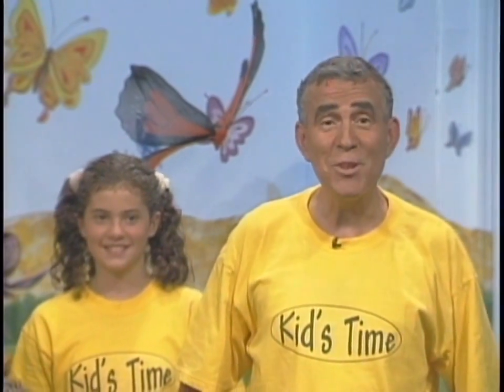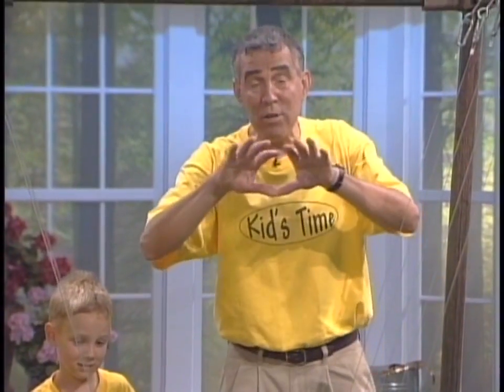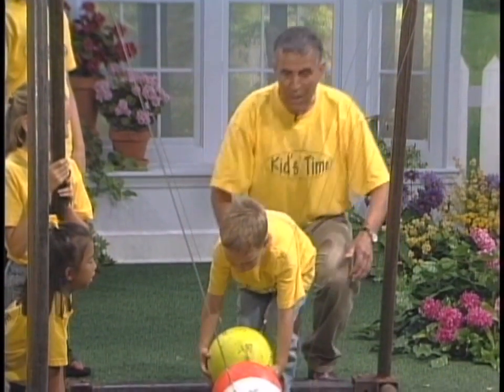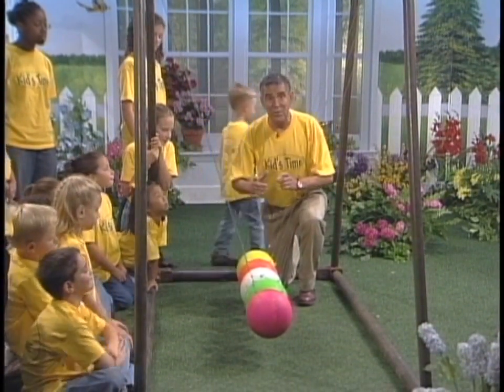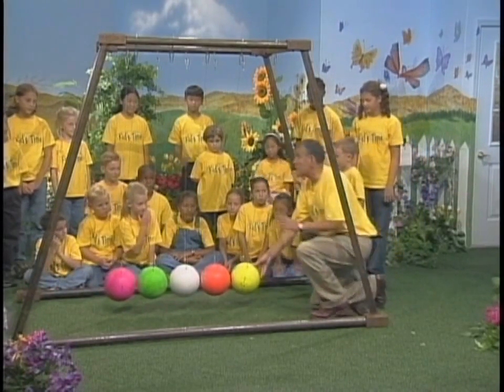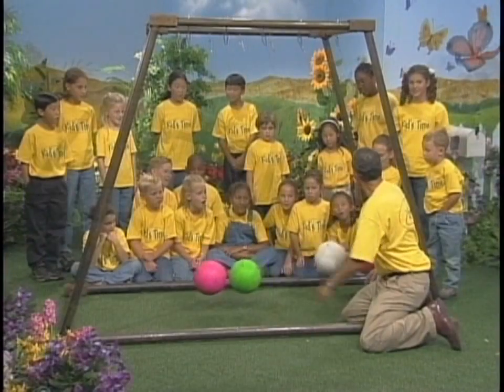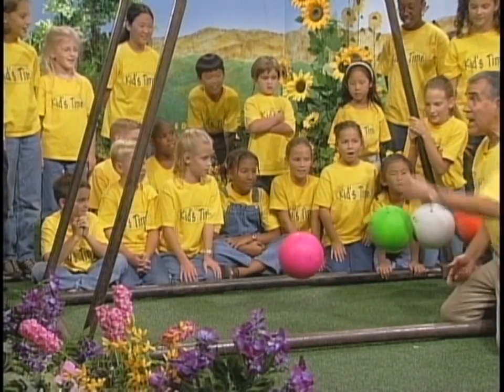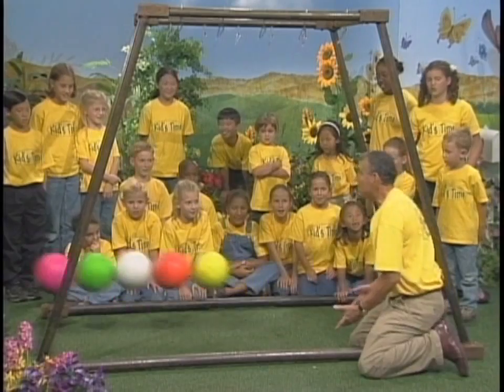Ben Roy Demonstrate's the Newtonian Cradle - Go Science DVD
Even kids who claim an aversion to science will be engaged by the high-energy science demonstrations of Ben Roy! Ben teaches science methods at the University of Tennessee at Chattanooga and is the former director of a science program on television. With this expertise, Ben captivates, motivates, and inspires students to be excited about science, while providing effective instruction based on science phenomena. Each spectacular demonstration of physical or chemical science has a spiritual application and points to our Creator!

This segment is a small part of a six DVD series available.